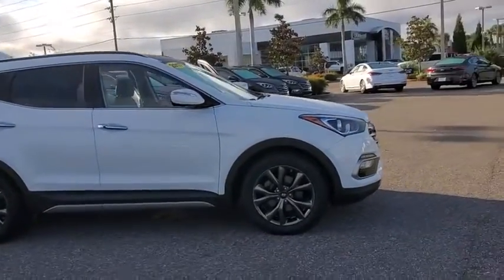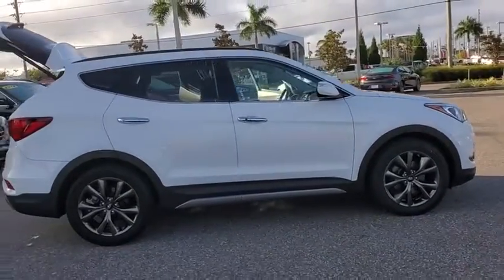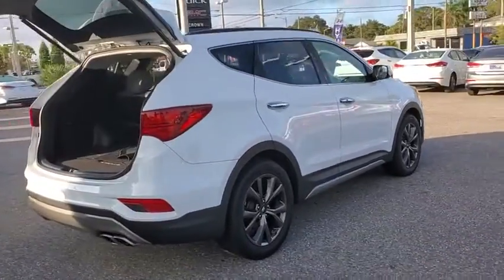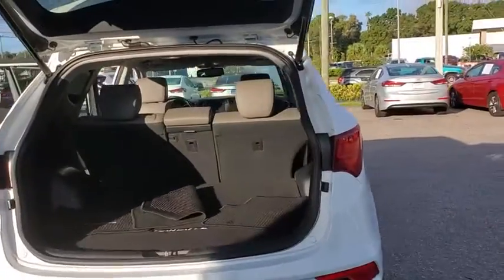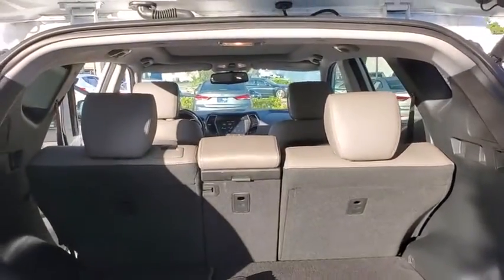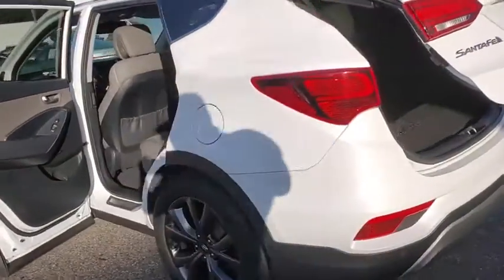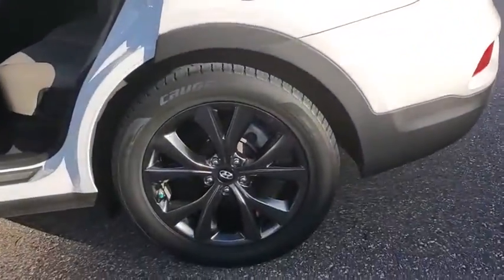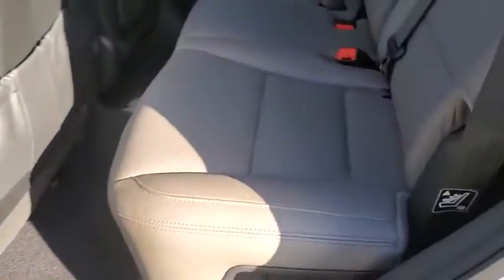2017 Hyundai Santa_Fe_Sport St. Petersburg, Tampa, Clearwater, Palm Harbor, Largo, FL HG482580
Frost White Pearl Used 2017 Hyundai Santa_Fe_Sport available in St. Petersburg, Florida at Crown Hyundai. Servicing the Tampa, Clearwater, Palm Harbor, Largo, FL area.
2017 Hyundai Santa_Fe_Sport 2.0L Turbo Ultimate - Stock#: HG482580 - VIN#: 5XYZW4LA8HG482580

Crown Hyundai
5301 34th St. N.

Beautiful One Owner!! Clean CarFax!! Hyundai Certified 100000 Mile Warranty!! Just completely Serviced and ready for you to enjoy. Live Market Pricing means you always get the best deal at Crown Hyundai.brbrbrAwards:br  * 2017 KBB.com 10 Most Awarded BrandsbrbrbrHyundai Certified Pre-Owned Details:br  * Transferable Warranty  * Vehicle History  * Roadside Assistance  * 173+ Point Inspection  * Warranty Deductible: $50  * Powertrain Limited Warranty: 120 Month/100000 Mile (whichever comes first) from original in-service date  * Limited Warranty: 60 Month/60000 Mile (whichever comes first) frombr original in-service date  * Includes 10-year/Unlimited mileage Roadside Assistance with Rental Car and Trip Interruption Reimbursement; Please see dealers for specific vehicle eligibility requirementsbrAll prices plus sales tax tag and titling and dealer service fee of $799.95 which represents cost and profits to the selling dealer for items such as cleaning inspecting adjusting new vehicles and preparing documents related to the sale. br